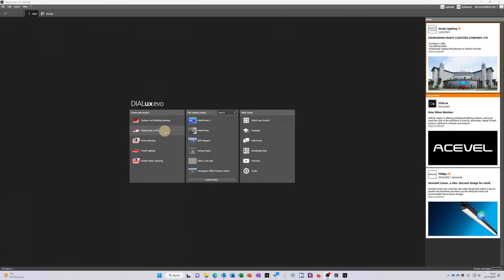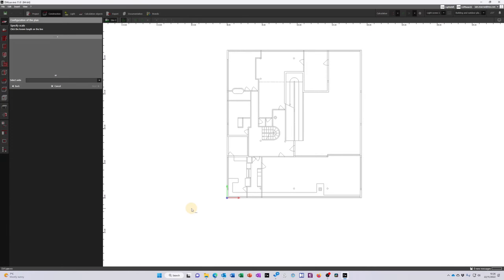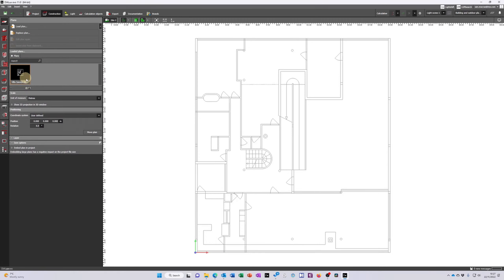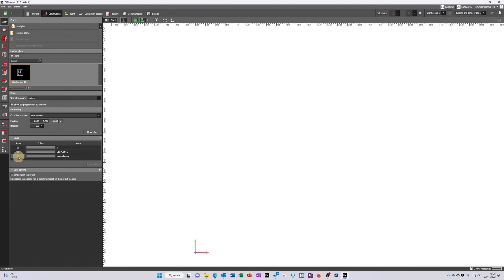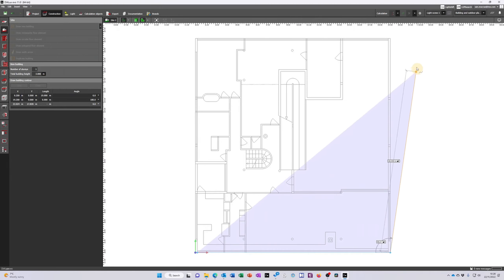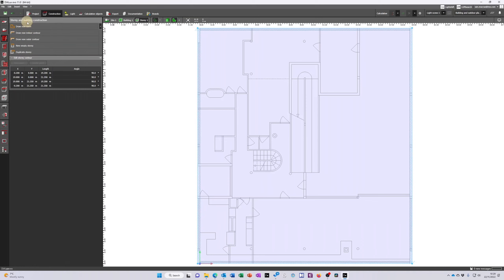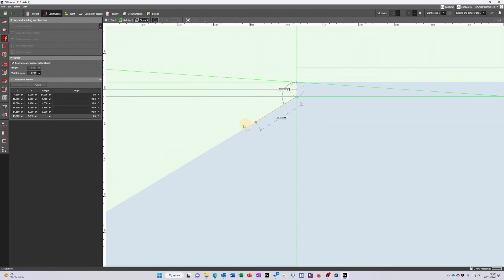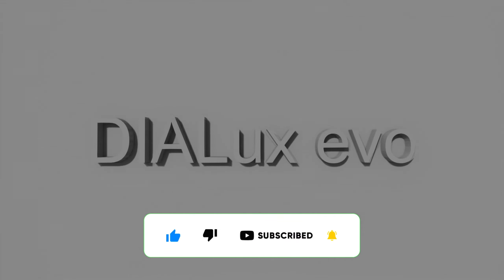DIALux evo starting from a CAD drawing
From AutoCAD drawing file format to 3D building in DIALux evo we load a drawing file, orient and scale it, build a building and rooms on top of it and then show you what it could lead to in DIALux evo.

Music by "Like That" by Anno Domini Beats and "Island Dream" by Chris Haugen, Youtube